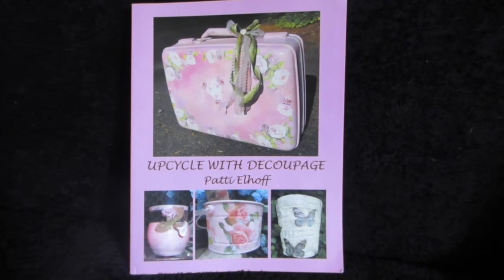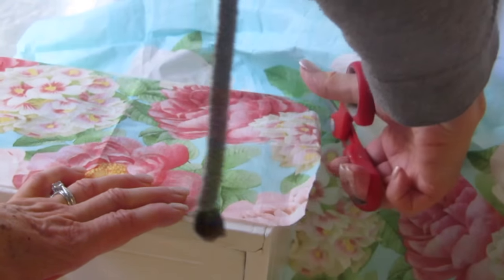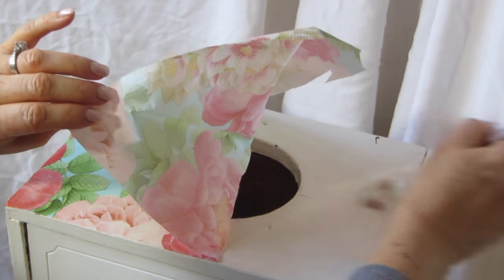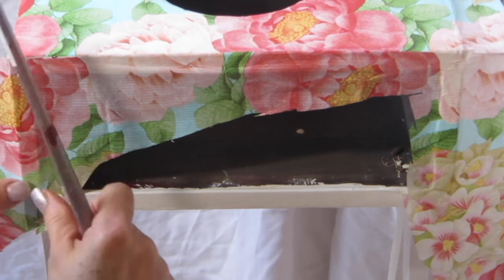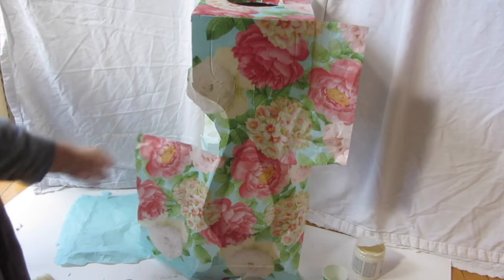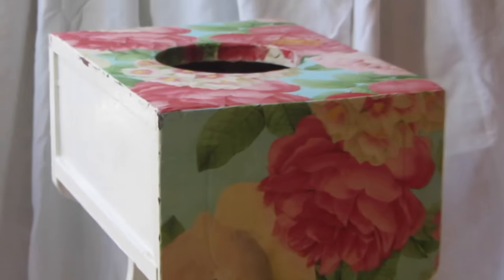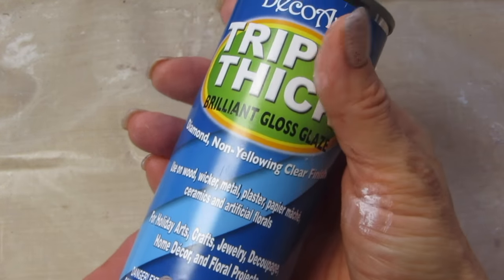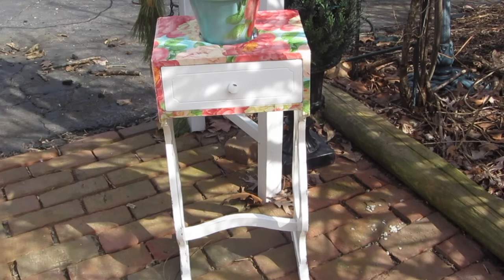DIY The Easiest Furniture Makeover w Decoupage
Furniture Makeover your own work of art! Works on chairs, tables, head boards and plant stands like I did here. Any piece of wooden furniture that needs a makeover really! So easy & simple! Fun!